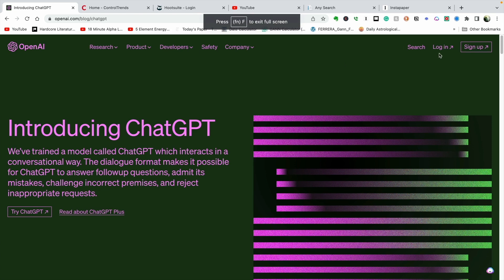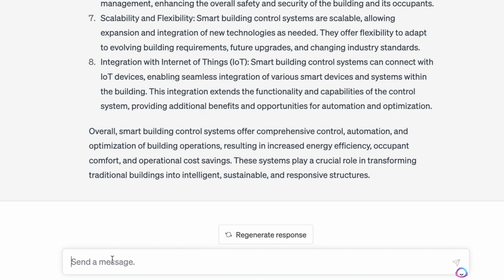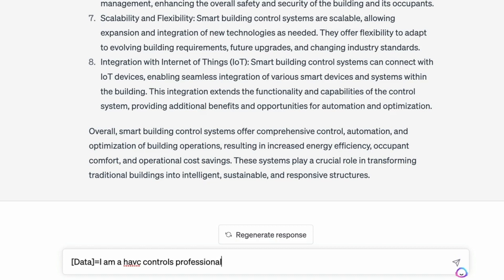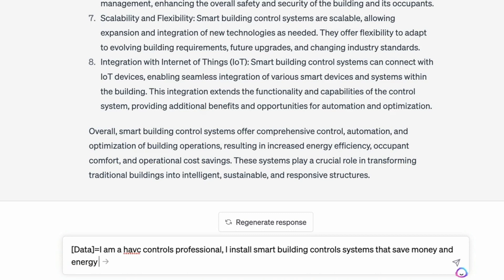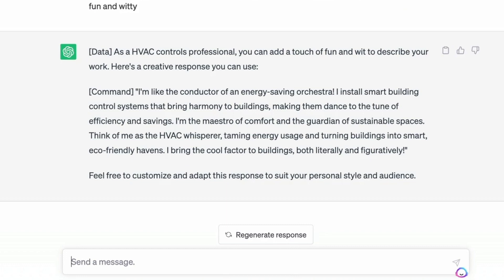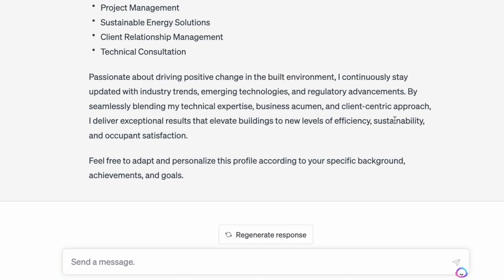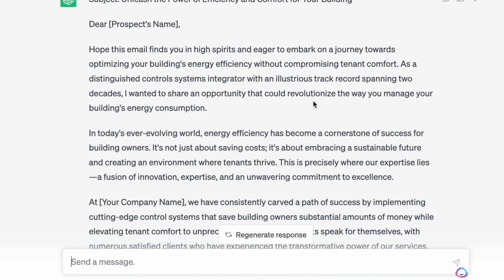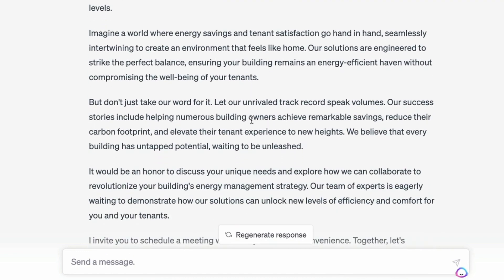Learn CHATGPT for HVAC Controls: A Complete Beginner's Guide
Welcome to our step-by-step tutorial on getting started with CHATGPT for HVAC Control Pros.
In this video, we'll walk you through the process of using CHATGPT effectively with clear, practical examples.
We delve into how to craft useful prompts, and how you can utilize these to generate compelling customer emails.
The focus will be on creating an email campaign aimed at enlightening your customers about how your services can save them energy and cut down their building maintenance costs.
By the end of this tutorial, you'll be well-equipped to leverage the power of AI in your HVAC business. Tune in and take your customer communication to the next level!"
If you want more be sure to go to controltrends.com and sign up for my weekly email newsletter, where among other things you will get a useful CHAT GPT prompt.